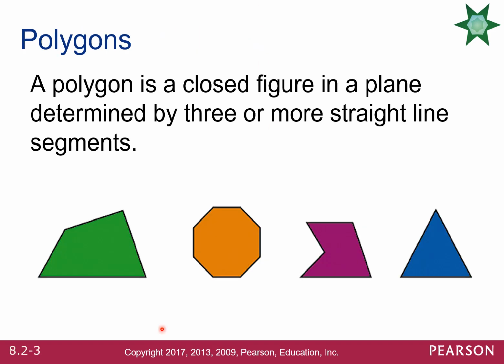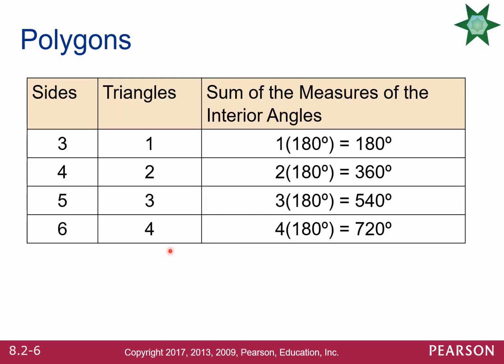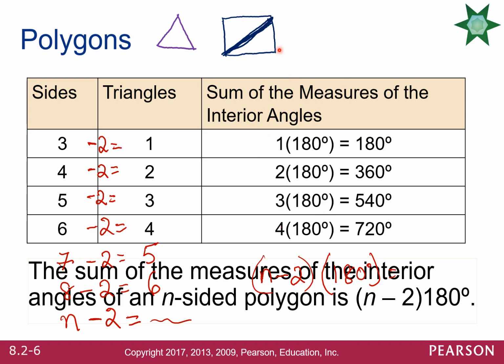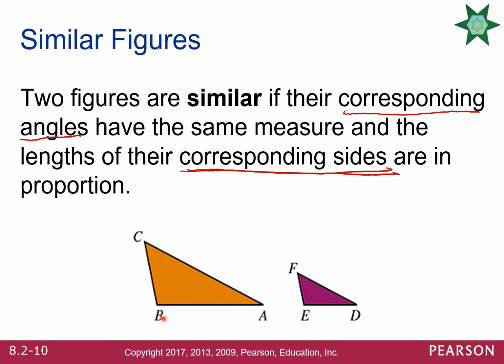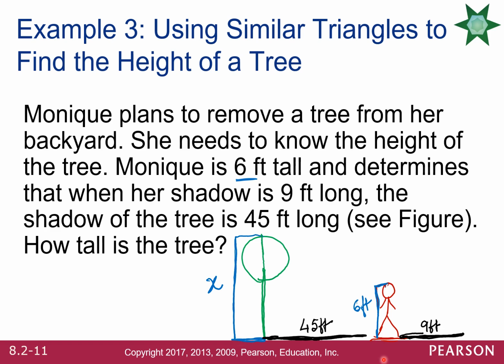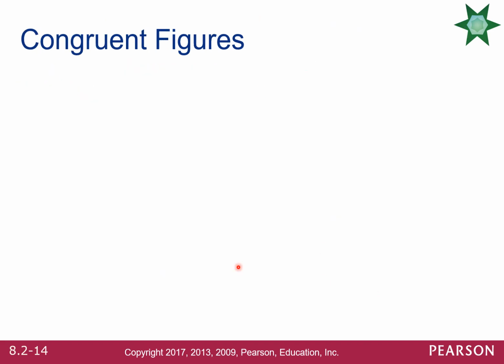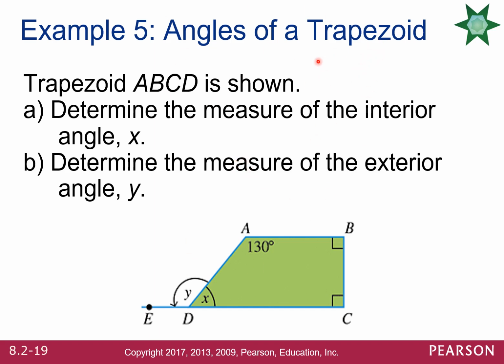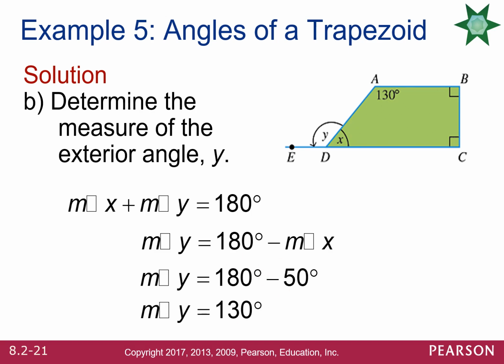Chapter 8.2 Polygons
Polygons, their properties, sum of angles, regular polygons